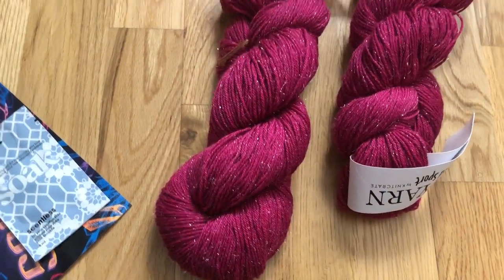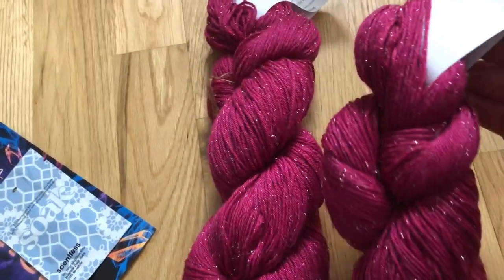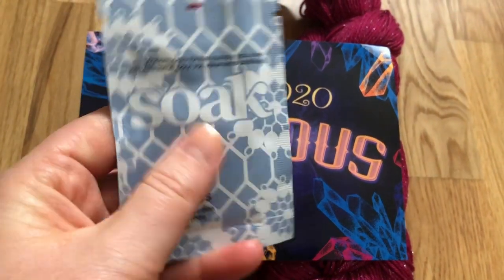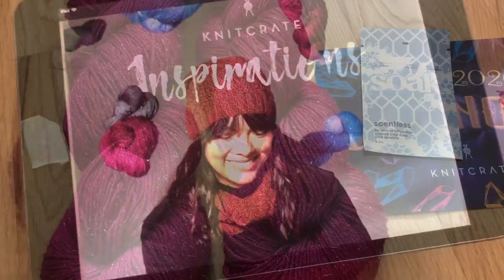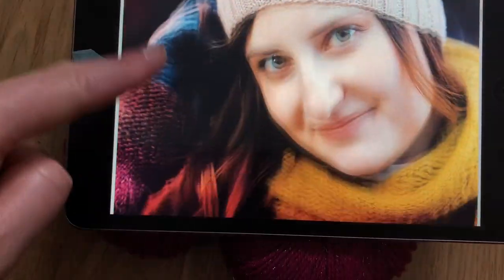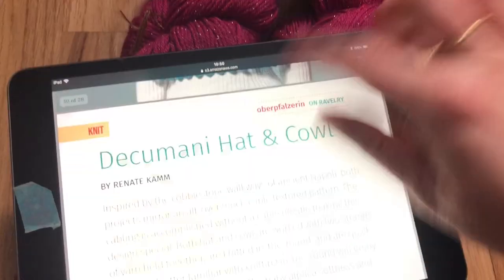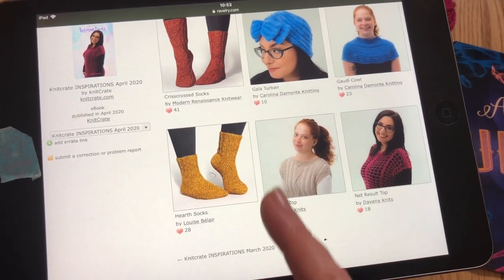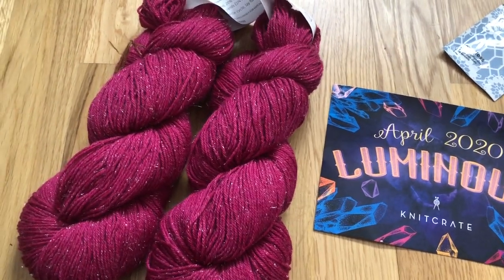APRIL 2020 KNITCRATE |TeoMakes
This is an unboxing video for the Membership KnitCrate April 2020. And you also get a discount for your first order 😊

💛💛💛 Have a look at my knits made with yellow yarn

You can buy my NATURALLY DYED YARN